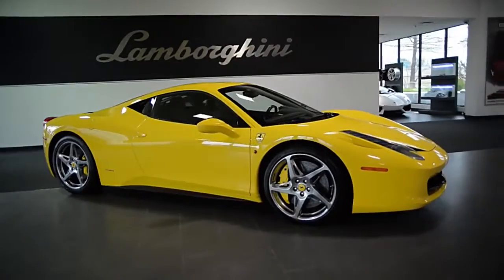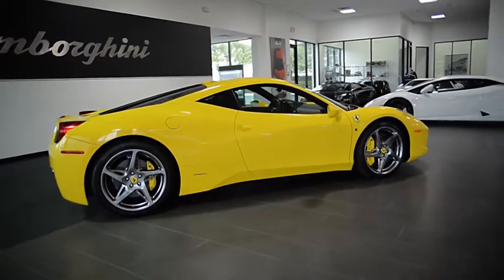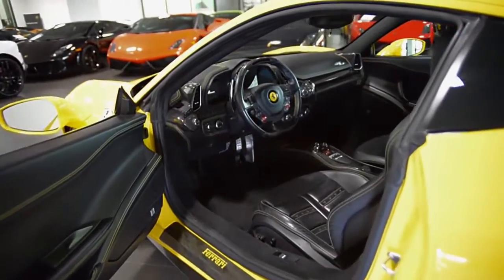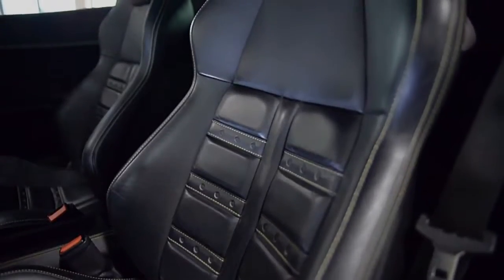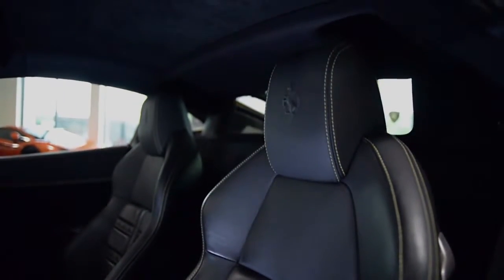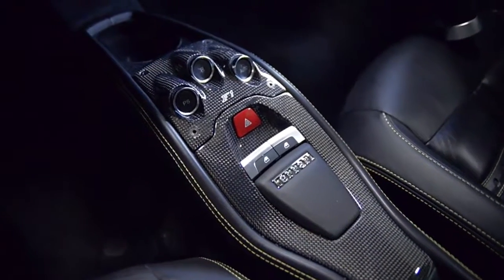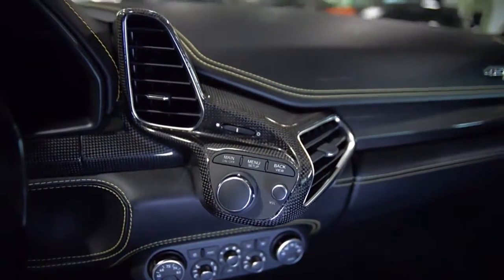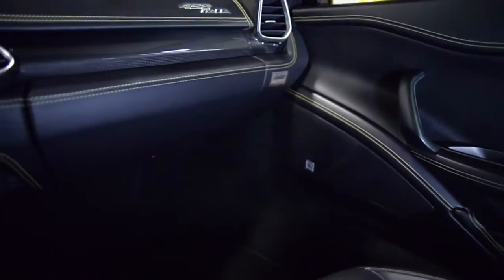2012 Ferrari 458 Italia Giallo Modena LC407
This is a smoke free 2010 Ferrari 458 Italia Cpe, equipped with a 4.5L 560HP V8 engine and a 7-speed F1 automatic transmission. This car is finished in a gorgeous Ferrari Yellow exterior color and Black full leather interior along with Carbon Fiber trim and Alcantara Headliner.

This is an exceptionally clean 458 coupe that comes well optioned including:
+ Front lift
+ Leather / Carbon Fiber steering wheel w/ LEDs
+ Carbon Fiber interior trim pkg
+ Alcantara Headliner
+ Power adjust seats
+ Ferrari iPod
+ Yellow calipers
+ Scuderia Shields